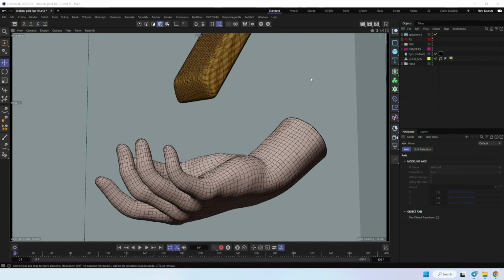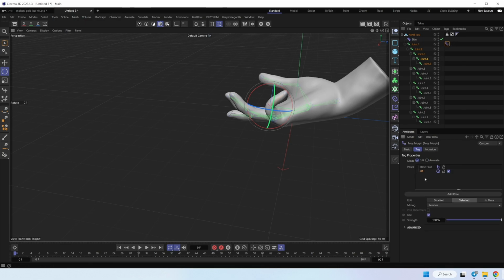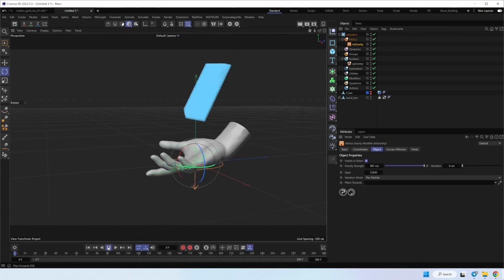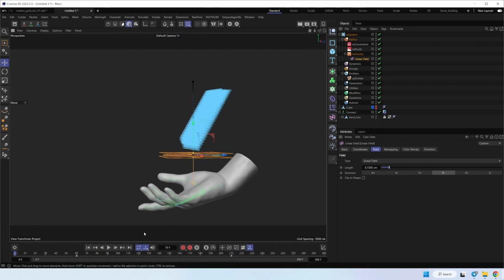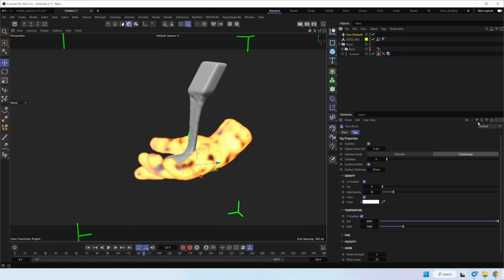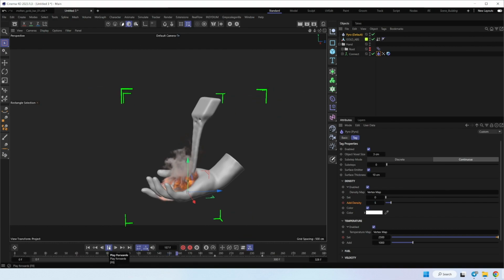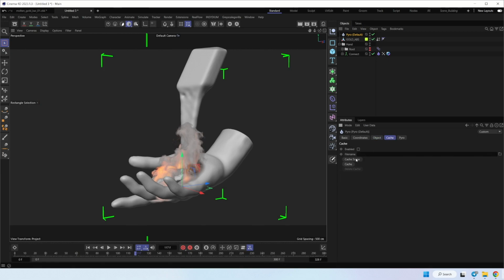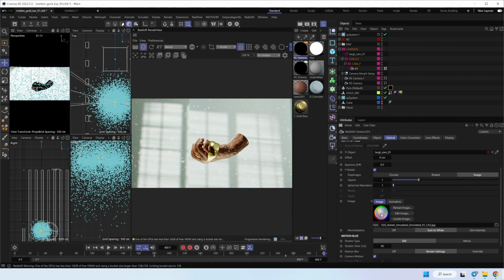Molten Gold Bar | Tutorial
In this Cinema 4D tutorial, you'll learn how to create a mesmerizing animation featuring a melting gold bar and intense flames. We'll be using X-Particles, Redshift, and Cinema 4D's standard Pyro to bring this stunning visual to life. Whether you're a beginner or an advanced user, you'll find valuable tips and techniques to help you create dynamic animations. So join me, and let's dive into the exciting world of 3D motion graphics!